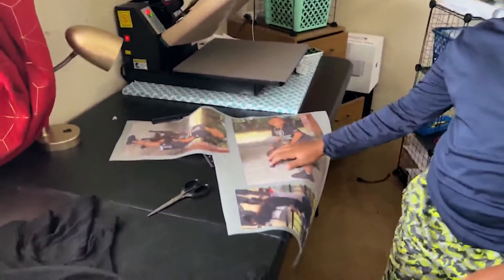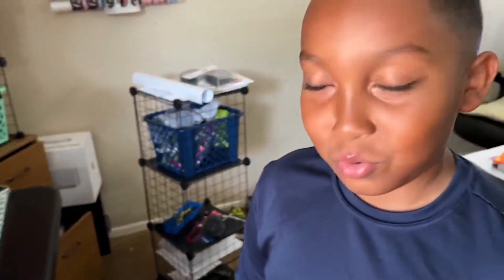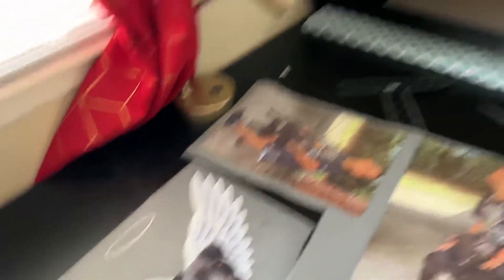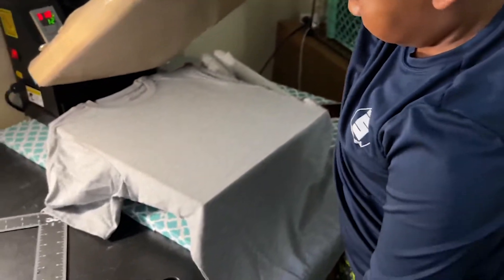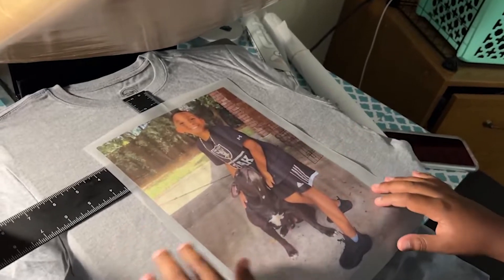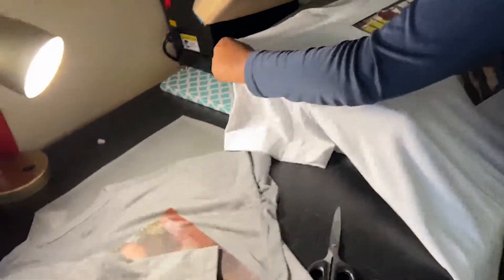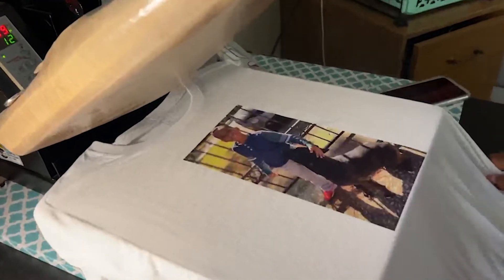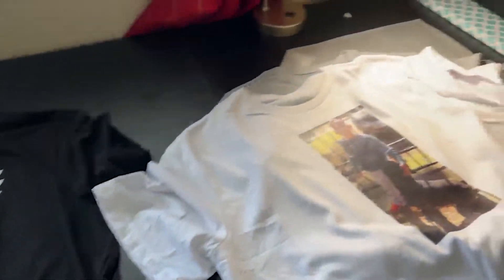HOW TO PRESS DIRECT TO FILM TRANSFERS | SALE EXTENDED $15.99 22x24 DTF TRANSFERS|FATHERS DAY 2022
We are extending our $15.99 June sale! So take advantage of it! Remember if we get to $50,000 in sales we will keep the $15.99 per 22x24 DTF transfer sheet!

TAKE ADVANTAGE OF OUR $15.99 GANG SHEET SALE! NOW!!! ON THE WEBSITE. WE WANTED TO START JUNE OFF WITH A BANG! SO WE DECIDED TO GIVE EVERYONE OUR WHOLESALE PRICES ON OUR TRANSFERS!!! WE DROPPED OUR PRICES DOWN TO JUST $15.99 PER SHEET! SAME GREAT QUALITY FOR JUST A LOWER PRICE!

TIRED OF HAVING TO WEED OR CUT WITH YOUR CRICUT?

If you are tired of weeding or the limitations of sublimation then you need to head on over to Flashcustomtransfers.com now!

FLASHCUSTOMTRANSFERS.COM

sublimation printer,
sublimation tumbler,
sublimation printing,
sublimation paper,
sublimation air freshener,
sublimation acrylic,
sublimation blanket,
sublimation blanks,
sublimation business,
sublimation cups,
sublimation cricut,
sublimation canvas,